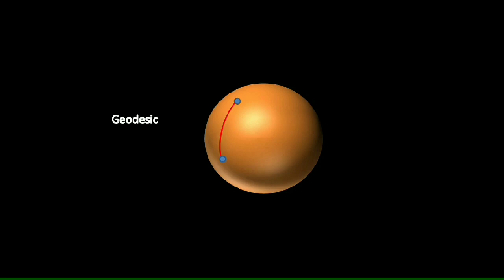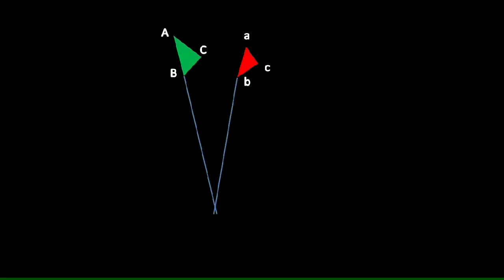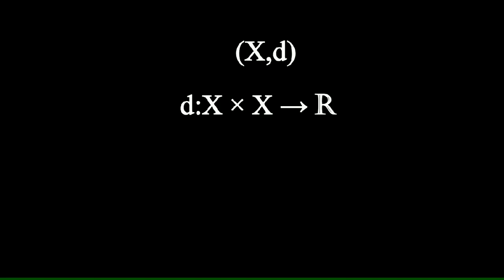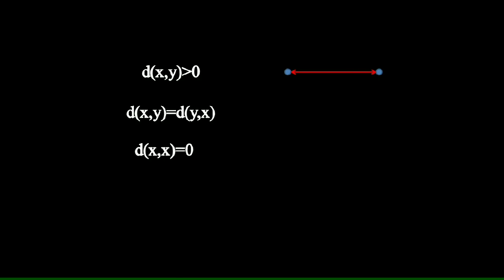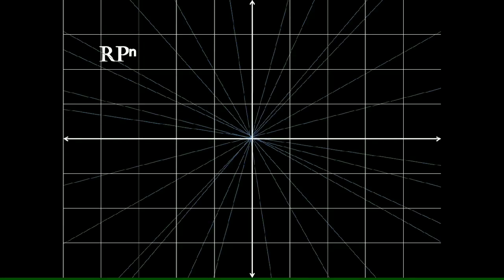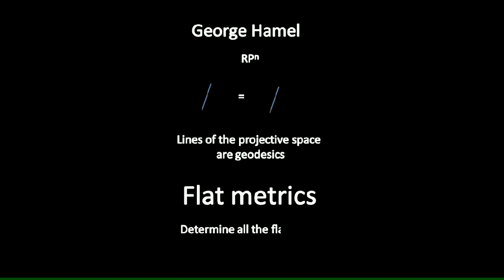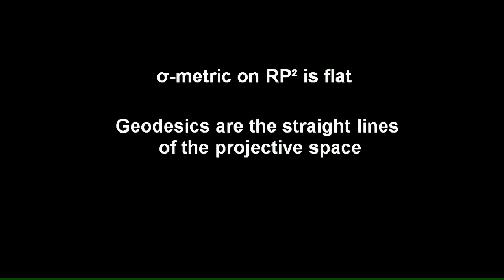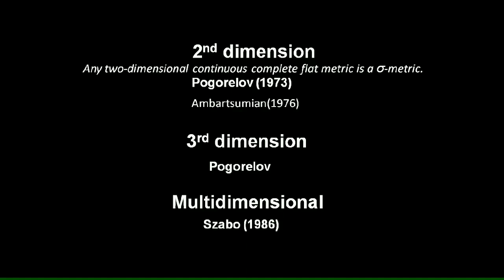Is straight line the shortest distance between two points? | Hilbert's 4th problem